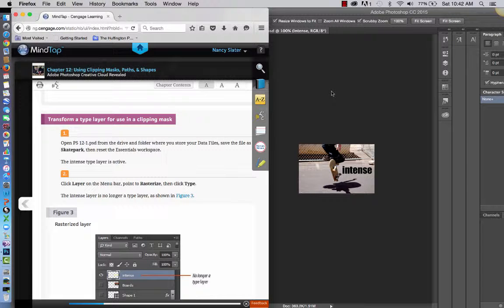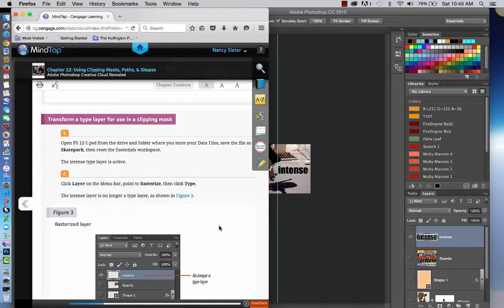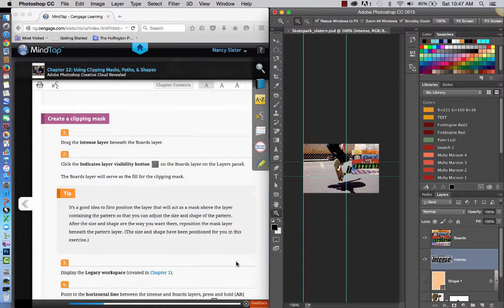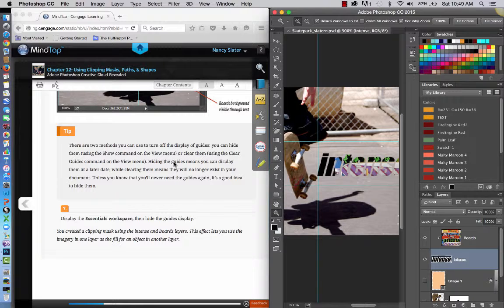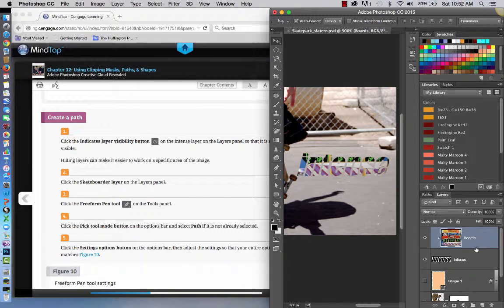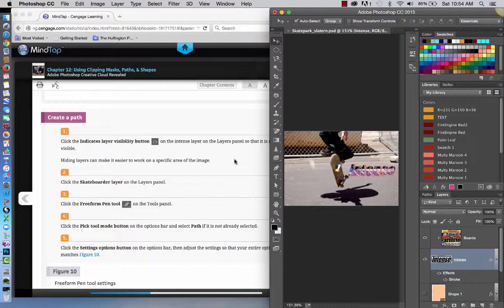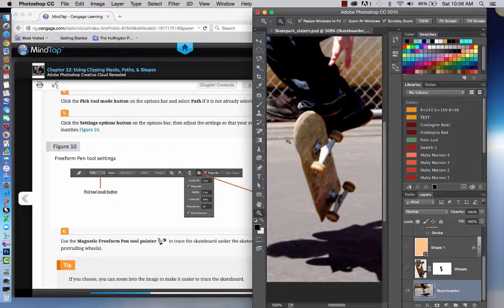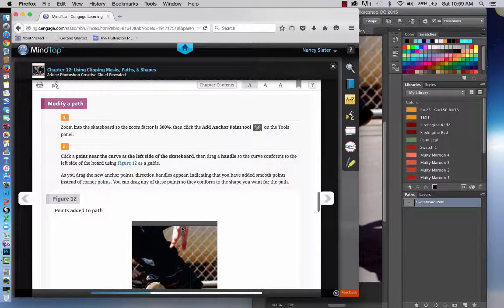Chapter 12 Demo 1 PSD